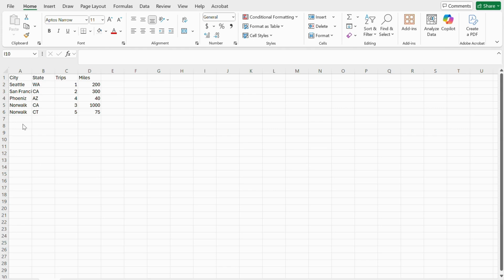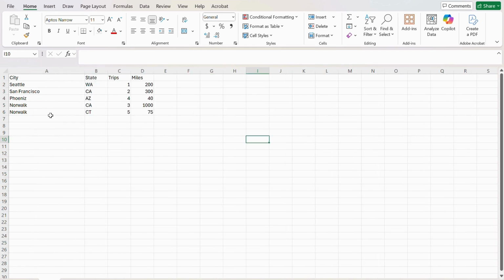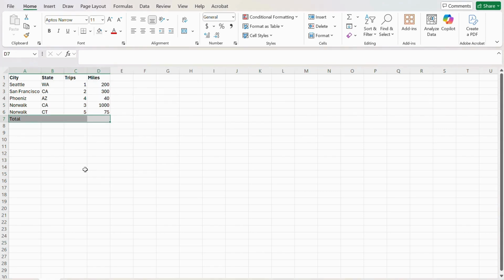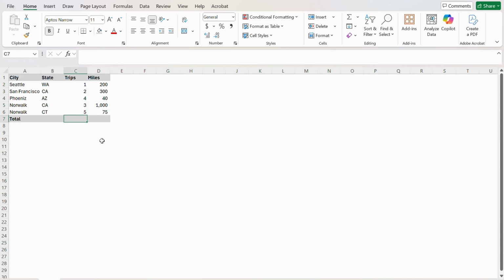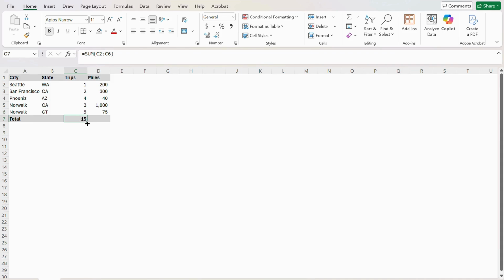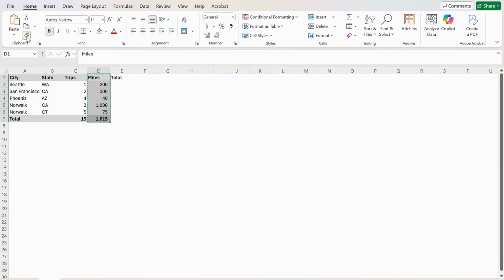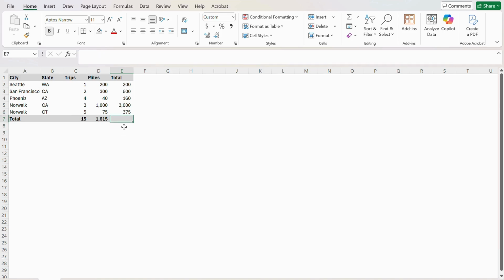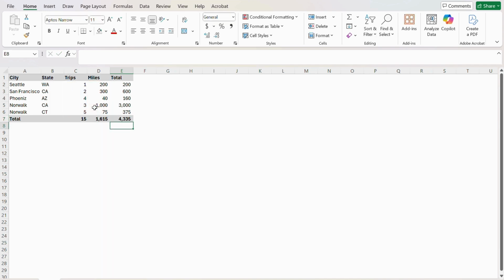Basic Excel Formatting and Formulas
This is the first in a series of the uses of Excel. It starts off very basic and will get more complex as we go along.